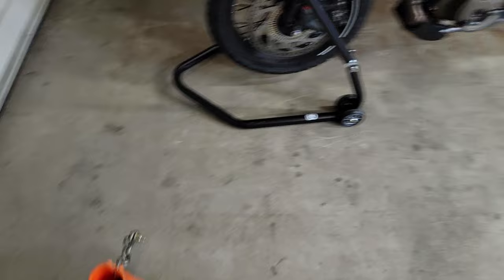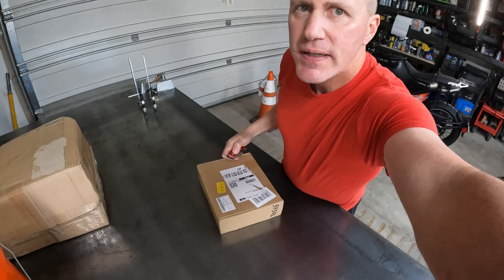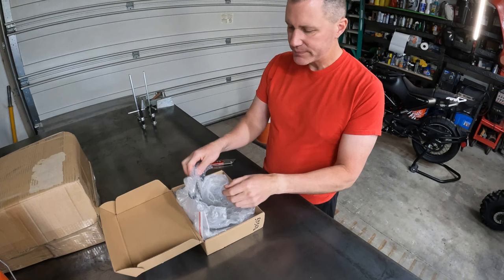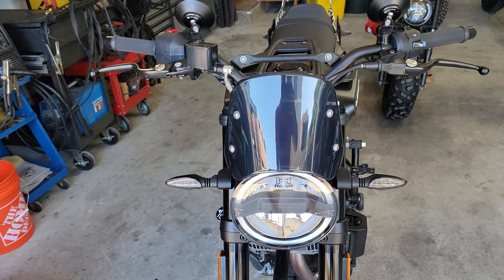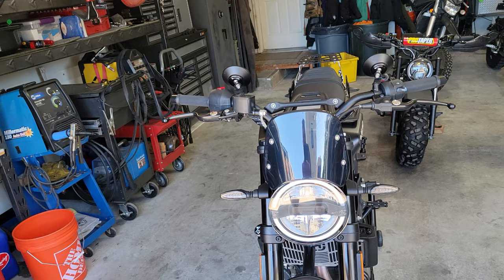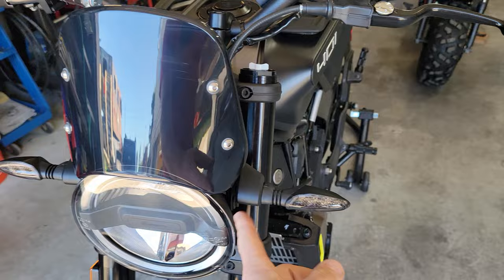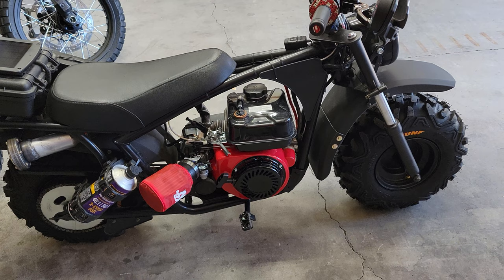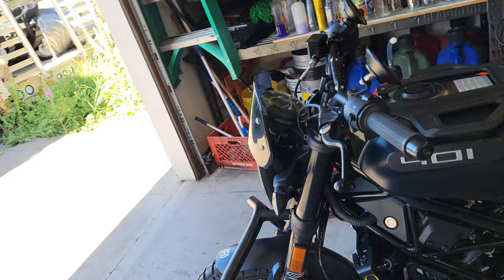Husqvarna Svartpilen Part 13 (Fly screen)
This was an experiment that turned out surprisingly well...

Using the below links helps support this channels future builds and adventures.

Meguairs plastx
Lexan fly screen
Aluminum fly screen